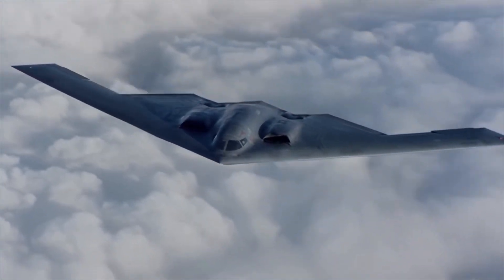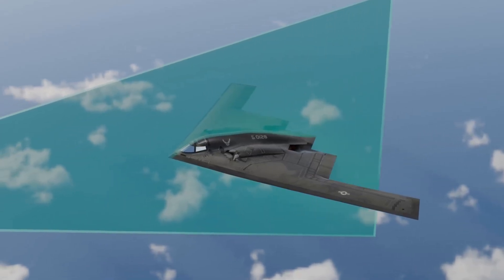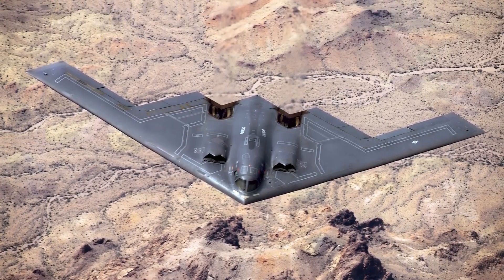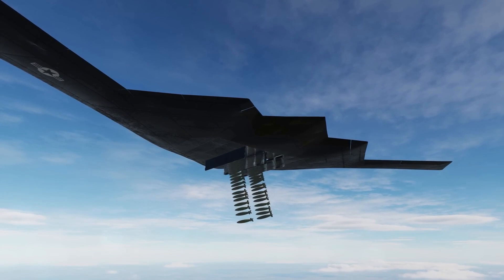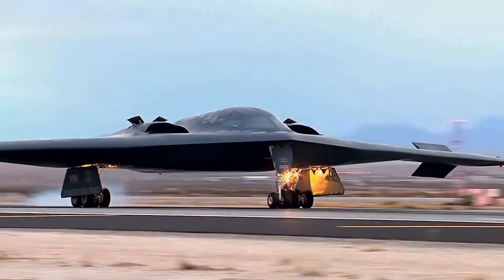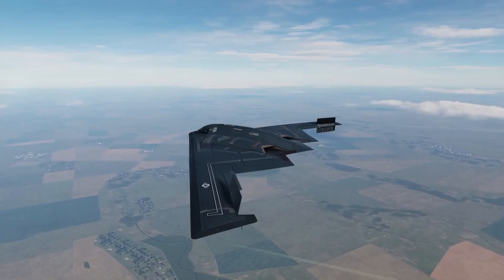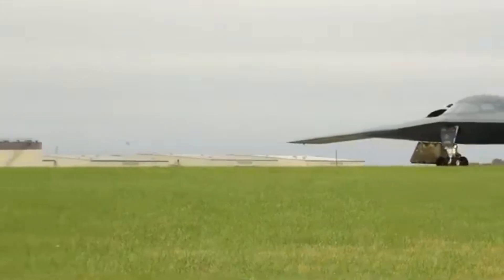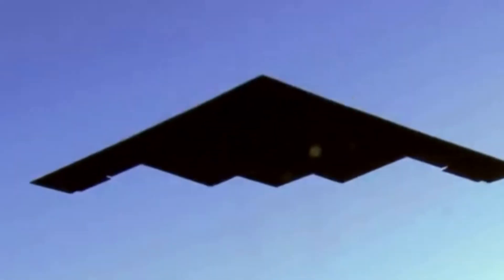How the B-2 Spirit Can Strike Anywhere on Earth — Stealth and Power Unleashed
You could be standing right underneath one and never know it’s there. The B-2 Spirit stealth bomber is one of the most secretive and feared aircraft ever built—a flying shadow capable of penetrating the strongest air defense networks in the world. Unlike traditional bombers that rely on speed, altitude, or escorts to survive, the B-2 was designed for one thing: to be invisible.

Its radar cross-section is so tiny that on enemy screens, it often appears as a bird—or nothing at all. At high altitudes, the B-2’s radar signature is roughly the size of a large insect. How is that possible? The answer lies in its revolutionary design. The B-2 has no tail, no vertical stabilizers, and no protruding surfaces. It is a flying wing—one smooth, continuous shape that reflects radar waves away instead of bouncing them back. Combined with its radar-absorbent materials (RAM) and specialized stealth coatings that scatter electromagnetic energy, the B-2 becomes a phantom in the sky.

But stealth isn’t just about radar. Jet engines normally produce huge heat signatures, easily tracked by infrared missiles. The B-2 solves this by burying its engines deep inside its fuselage and venting exhaust through specialized cooling ducts. This dramatically reduces infrared emissions, making it nearly impossible for heat-seeking missiles to lock on. In every measurable way, the Spirit was engineered to disappear from enemy sensors.

The B-2’s mission is to defeat the most advanced integrated air defense systems (IADS) in the world—radar networks, surface-to-air missiles, early warning systems, and interceptors. Instead of brute force, it uses calculated precision. Advanced mission-planning computers chart exact routes through radar blind spots, valleys, and even weather patterns to avoid detection. Its Defensive Management System (DMS) scans constantly, identifying threats and radar emissions in real time. If an enemy radar activates, the B-2 knows instantly whether it’s early warning, tracking, or fire-control radar—and adjusts its path accordingly. And when things get truly dangerous, it can go completely silent: no radar, no radio, no emissions at all. This “passive stealth” mode makes it electronically invisible, untouchable, and unstoppable.

What makes the B-2 even more terrifying is that it flies alone. Unlike older bombers, it doesn’t need fighter escorts, jammer aircraft, or decoys. It carries its weapons internally, avoiding any radar reflections from pylons or external pods. With a payload capacity of 40,000 pounds, the B-2 can carry nuclear bombs like the B61 and B83, precision-guided JDAMs, or even the Massive Ordnance Penetrator (MOP), a 30,000-pound bunker-buster capable of destroying underground nuclear facilities. This gives the B-2 unmatched flexibility: it can strike nuclear silos, hardened bunkers, command centers, bridges, air defenses, or fuel depots—all in a single mission.

And because the B-2 can refuel midair, it has global reach. It can take off from Missouri, strike anywhere on Earth, and return without ever landing in hostile territory. That’s why in every major U.S. conflict since 1999, the B-2 has been the first wave of attack. In Kosovo, it struck Serbian defenses directly from the U.S. mainland. In Iraq, it opened the “Shock and Awe” campaign by taking out Baghdad’s most critical targets in the opening hours. In Afghanistan, it destroyed Taliban command centers in remote mountains. In Libya, it silenced Gaddafi’s air defenses on the very first night. Not once has a B-2 been shot down—or even detected—by enemy air defenses.

The B-2 Spirit is more than just a bomber. It is a strategic deterrent, a psychological weapon as much as a physical one. Adversaries know that if a war begins, they could be struck at any time, from anywhere, without warning. It is a message written in steel and stealth: “You won’t even see it coming.”

Even today, nearly 40 years after its first flight, the B-2 remains undefeated. Modern air defenses like Russia’s S-400 and China’s HQ-9 are powerful, but tests and simulations have shown they struggle to even track a B-2, let alone engage it. And with continuous upgrades to its radar, electronic systems, and stealth coatings, the B-2 stays one step ahead of evolving threats. Soon, it will be joined by the next-generation B-21 Raider, but even that futuristic bomber is built upon the B-2’s unmatched legacy.

So, why is the B-2 so difficult to intercept? Because it was never designed to fight fair. It was designed to disappear. A ghost in the sky, striking silently, and leaving nothing behind but the wreckage of its target.